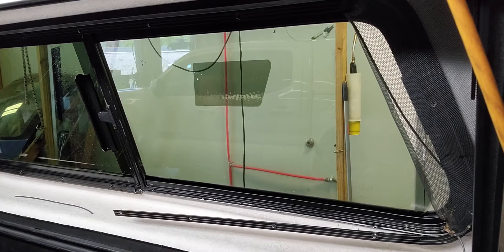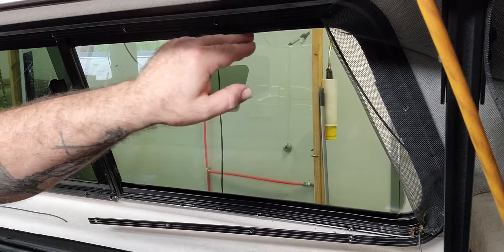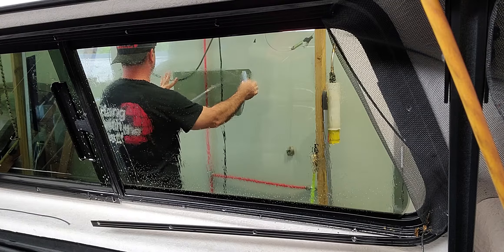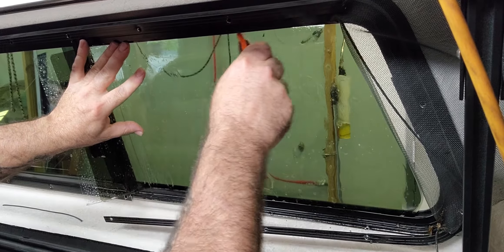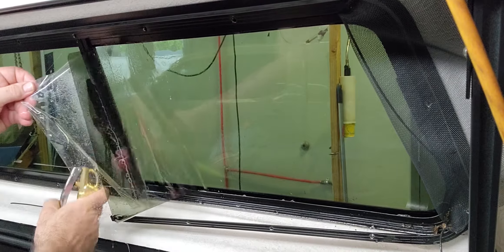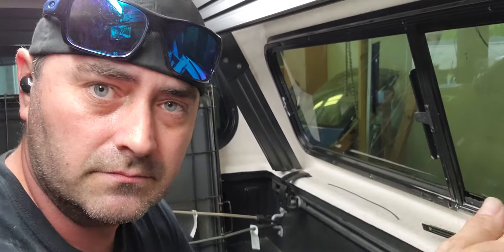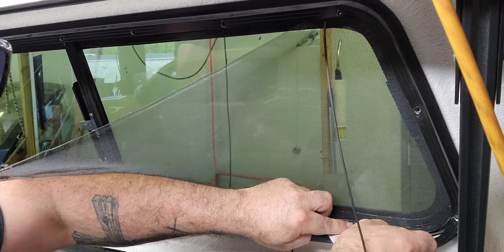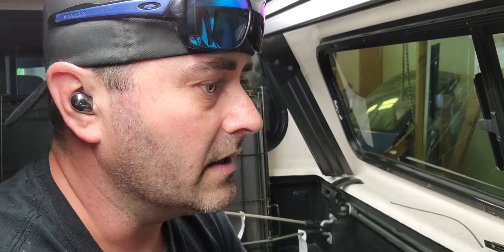Tinting a camper shell with a screen